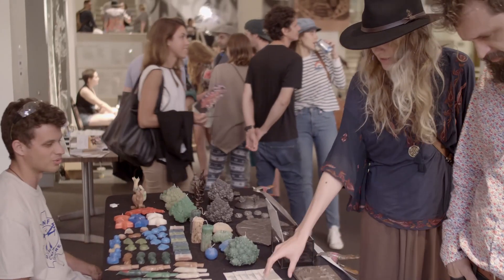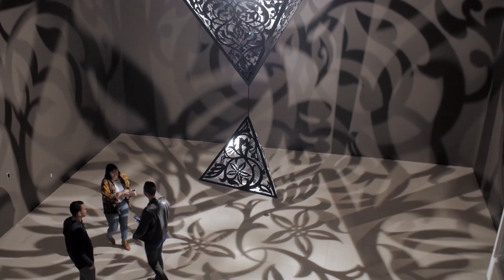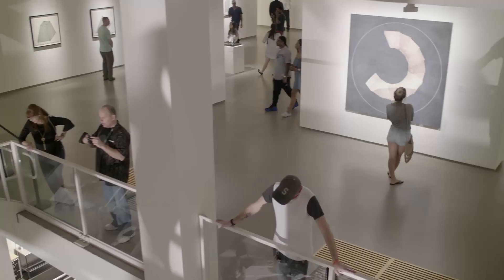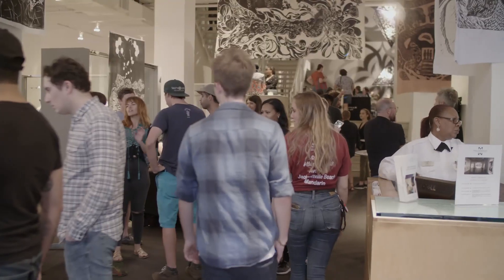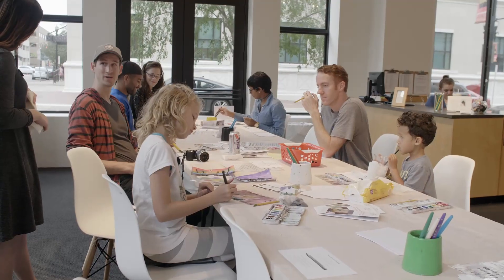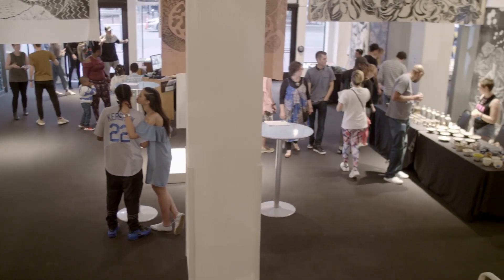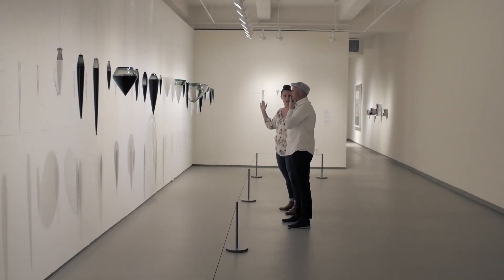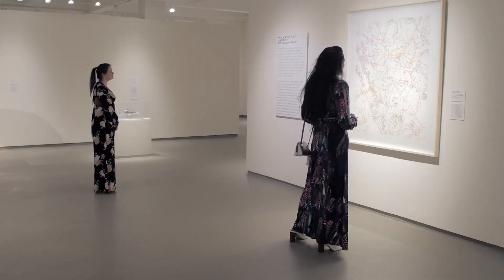MOCA Jacksonville, A Cultural Institute of the University of North Florida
As a cultural institute of the University of North Florida, MOCA Jacksonville serves the student community as a resource dedicated to promoting the discovery, knowledge and advancement of the art, artists and ideas of our time. From residencies and internships, to hosting classes, exhibitions and lectures, MOCA Jacksonville is dedicated to serving the student community of our region. (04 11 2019)